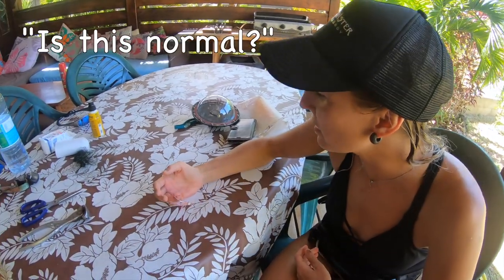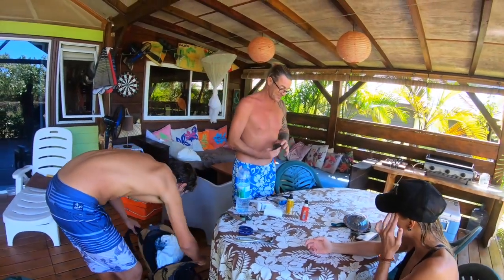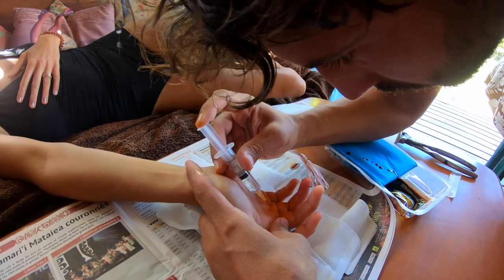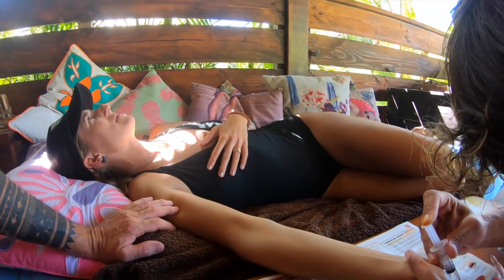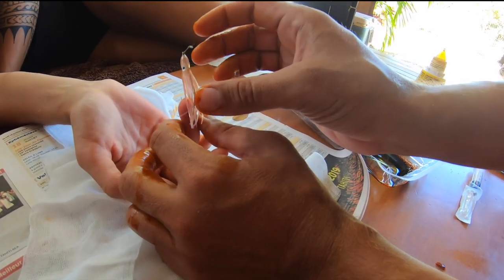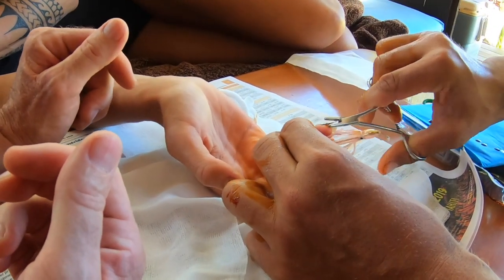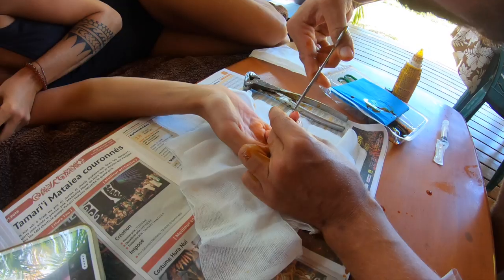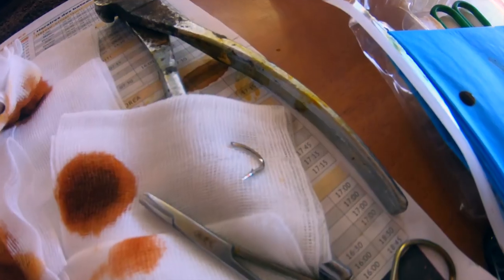FISHHOOK Through Her Finger! (and how to remove it)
Our girlfriend was hooked in her finger by a man who was fishing in the ocean by Tahiti.  Her courage was inspirational as we all learned how to remove a fish hook from her finger.

Original Two Afloat episodes seen again, for the first time!

Follow Two Afloat on Instagram!

Like Two Afloat on Facebook!

FAQs
Boat - Kiapa Nui, a 48' Looping performance cruising catamaran.
Location - Oceans and islands of Tahiti (French Polynesia), Mexico, and California.
Ocean Sports - Sailing, Kiteboarding (Kitesurfing), Diving, Sailing, Surfing, and Fishing.
All videos shot and edited by Nicole and Ryan using Final Cut Pro X.